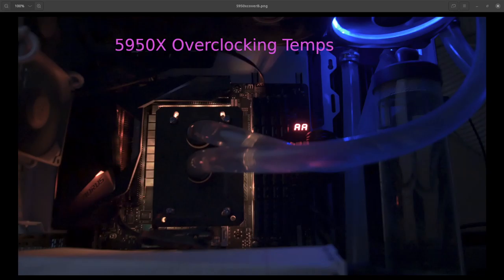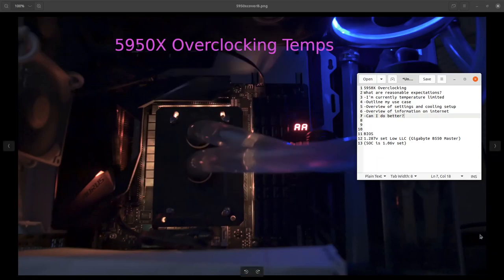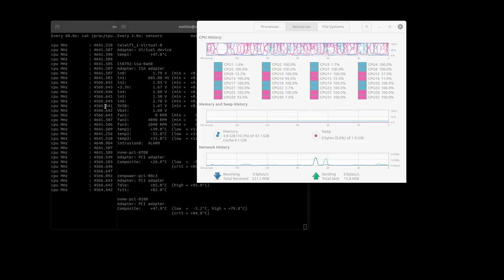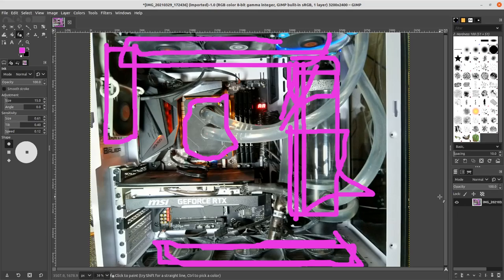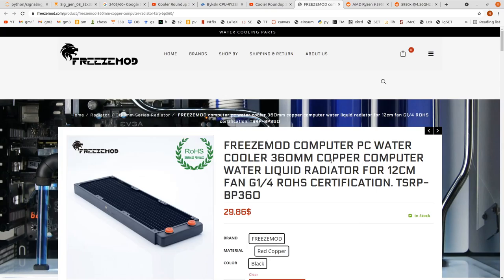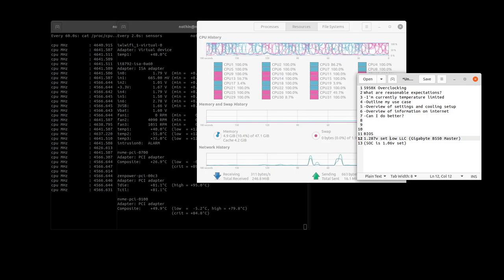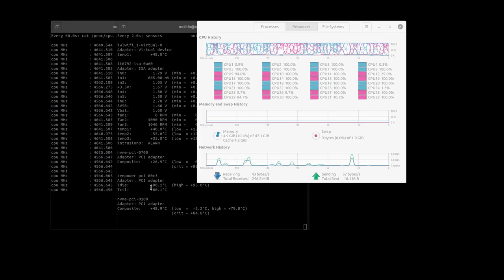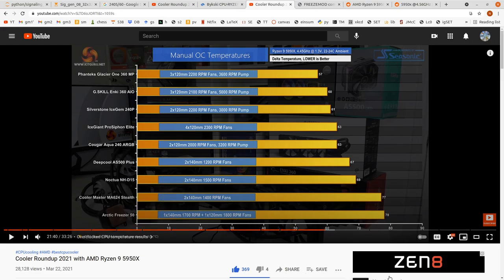5950X static overclocking temps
4.65/4.575 @1.287 set Low LLC (Gigabyte B550 Master)

0:00 Intro & Outline
2:37 4.6GHz @ Temperature Limit
4:43 Use Case
6:41 Custom Loop
8:45 Compared 2 Other Overclocks
11:10 Rambling Conclusion: Can I Do Better? idk